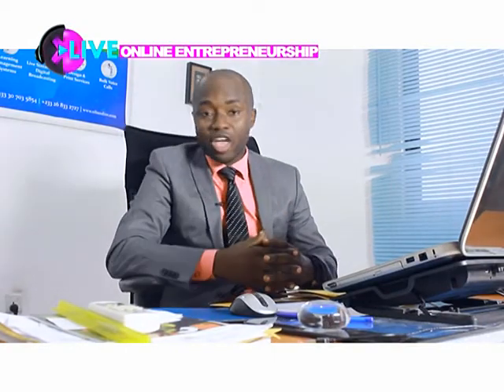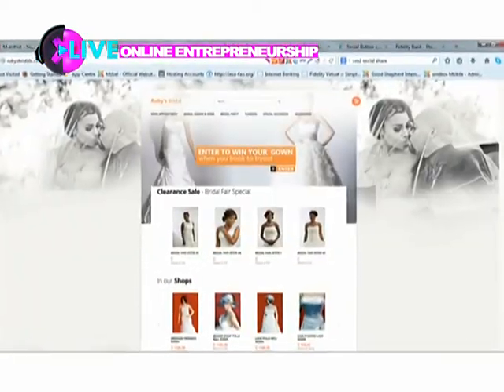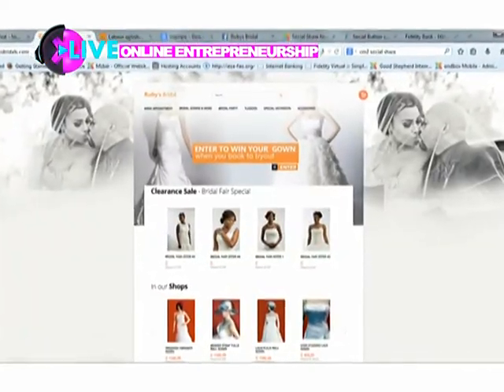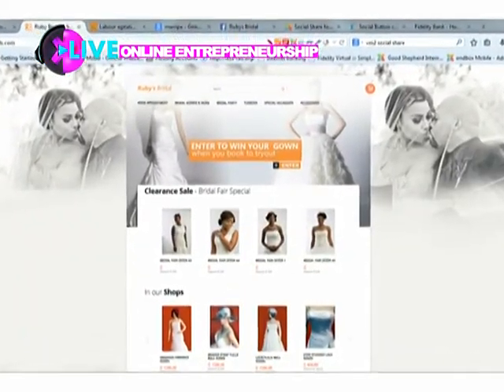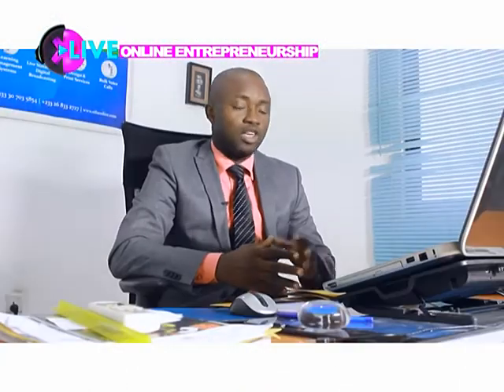OILSEED CEO, Kwame Kusi JNR Speaks on Online Entrepreneurship